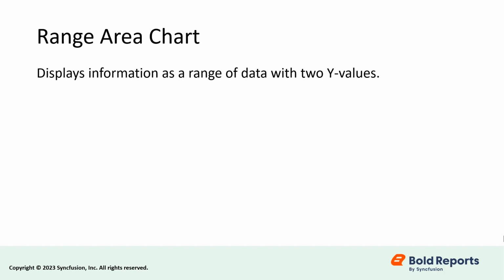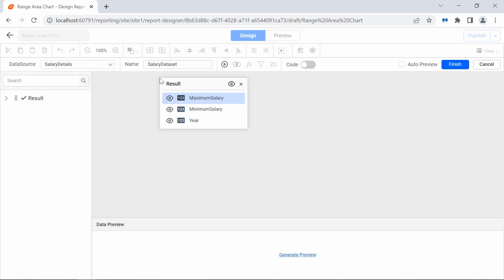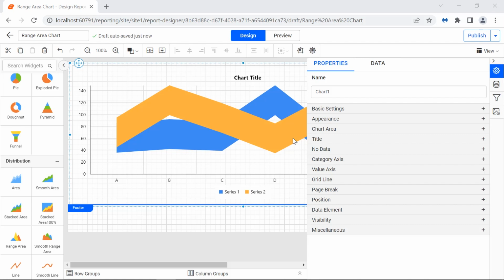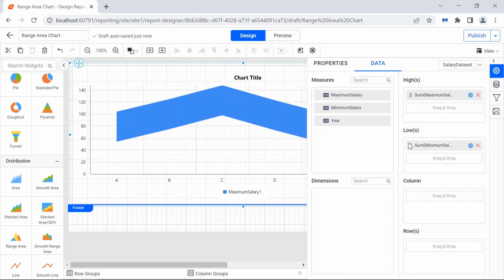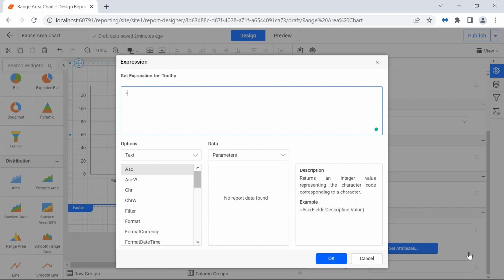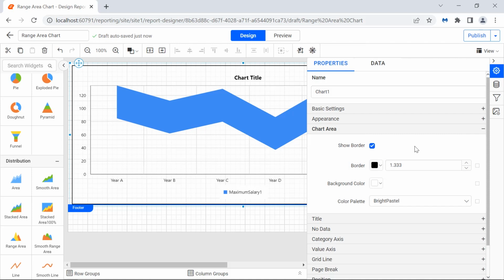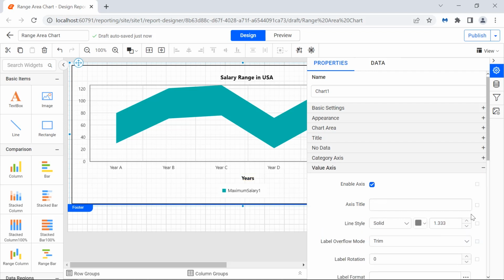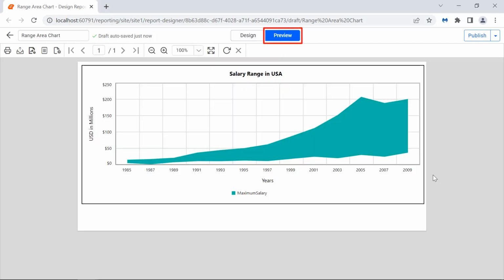How to Add a Range Area Chart to a Report | Bold Reports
This video explains the steps to add a chart to report, assign data, and format the added chart.

BOOKMARK DETAILS
[00:00] Introduction
[00:36] Create a New Report
[00:41] Create a Data Set
[01:31] Add a Range Area Chart
[02:07] Assign Data to the Range Area Chart
[03:50] Format the Range Area Chart
[07:10] Preview the Report